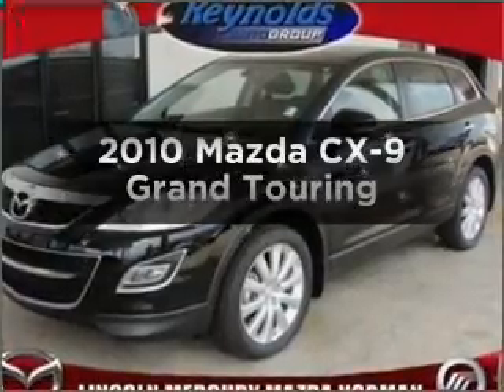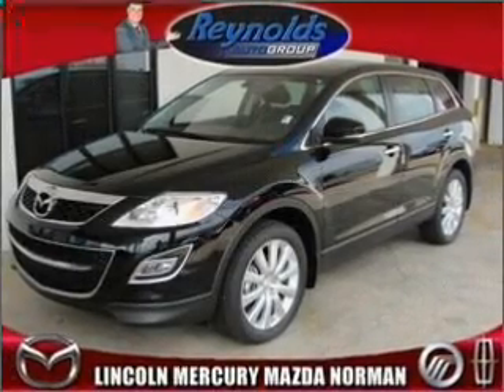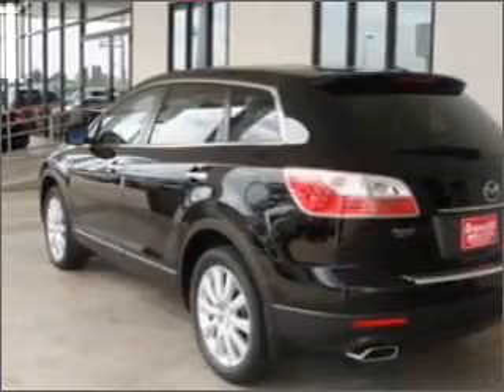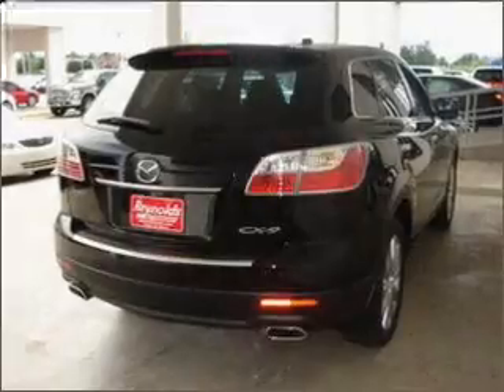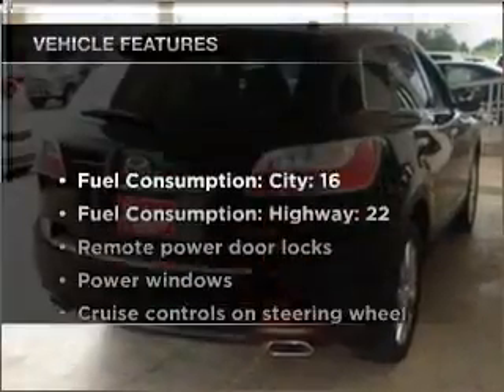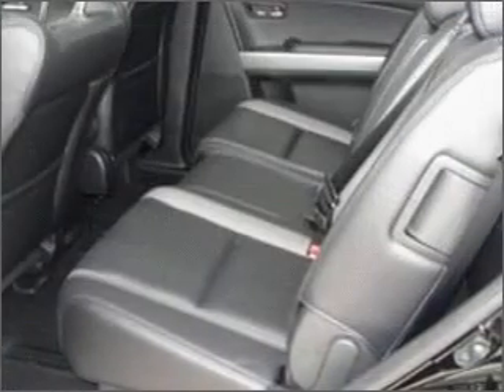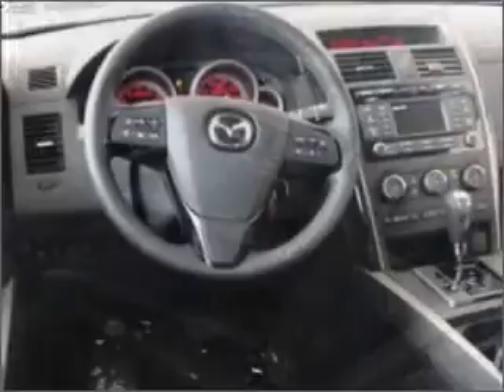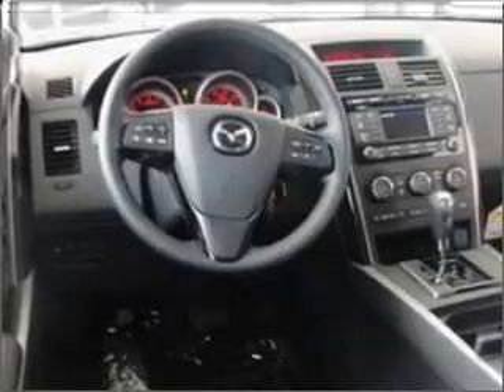2010 Mazda CX-9 - Norman OK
Year: 2010
Make: Mazda
Model: CX-9
Trim: Grand Touring
Engine: 3.7 liter 6 cylinder 24 valve
Transmission: 6-Speed Automatic
Color: Black
Mileage: 2
Address:
821 N. Interstate Drive